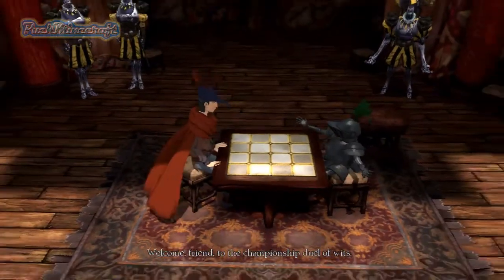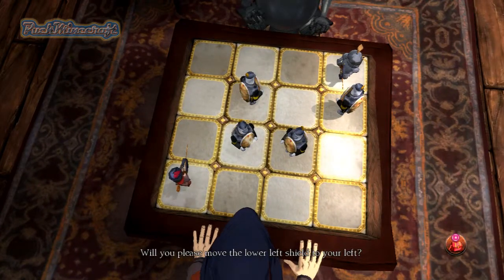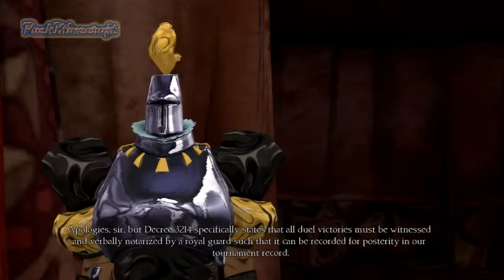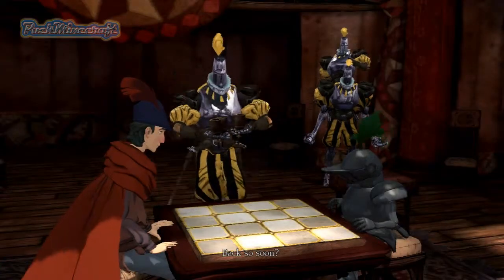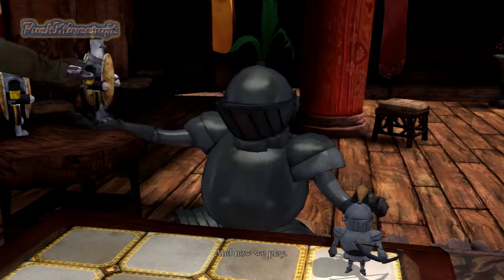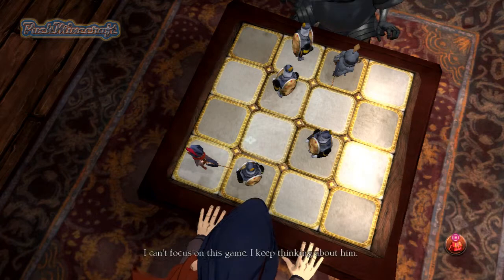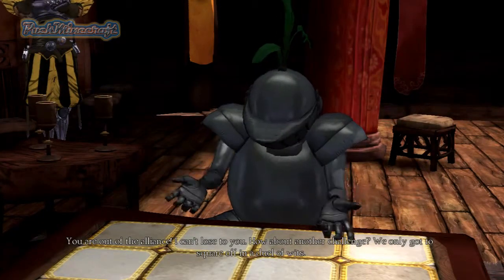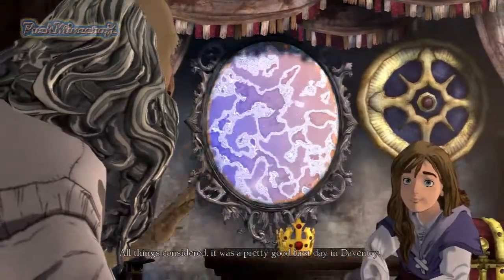KING QUEST PARTE 15 FINAL WALKTHROUGH - COMBATE DE ESTRATEGIAS CONTRA CABALLERO MANNY - CAPITULO 1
El gran duelo final ha llegado entre el minicaballero Manny y Graham, este es el ultimo gameplay de King Quest, un caballero para ser recordado. Saludos.